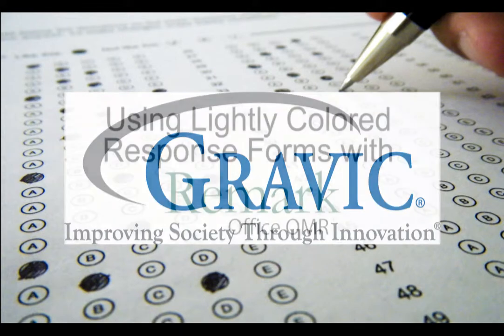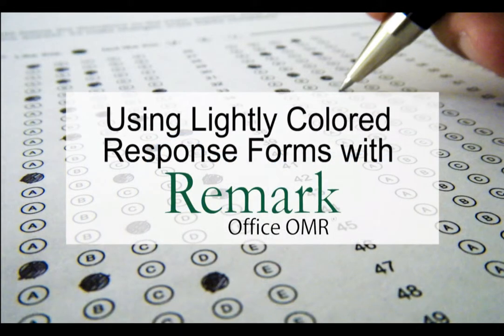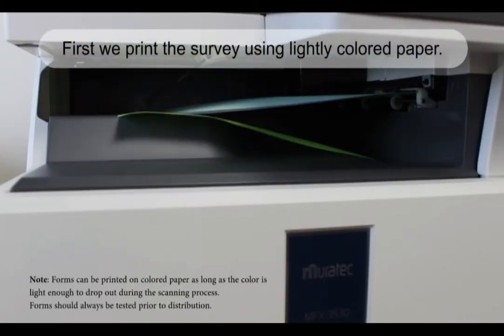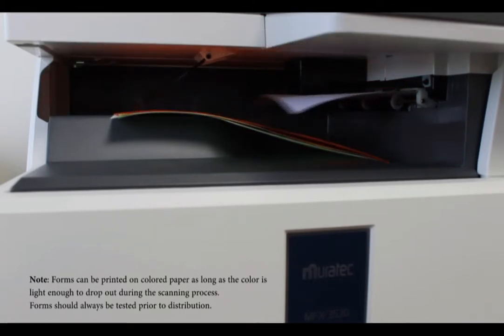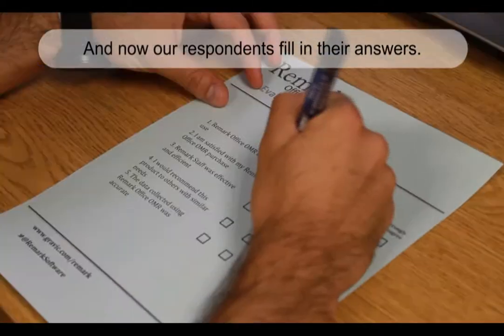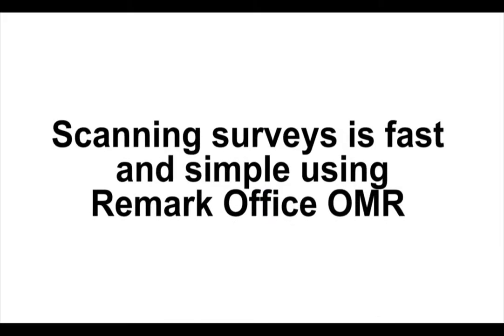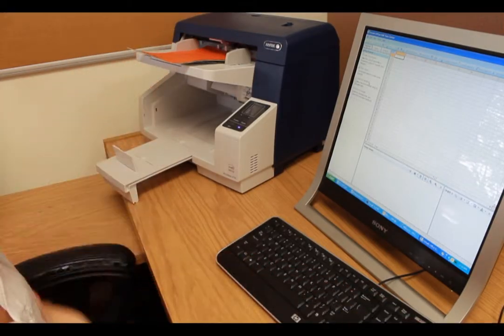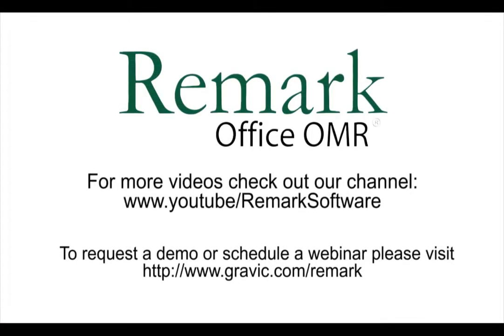Scanning Colored Plain-Papers Forms with Remark Office OMR Software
See the flexibility of Remark Office OMR as it pulls data from plain-paper OMR forms (surveys, tests, assessments, evaluations, etc...) printed in various colors. If the form color is light enough (pastels, etc), it will drop out during the scanning process as we show in this example.

Note: Always test your forms prior to distribution.